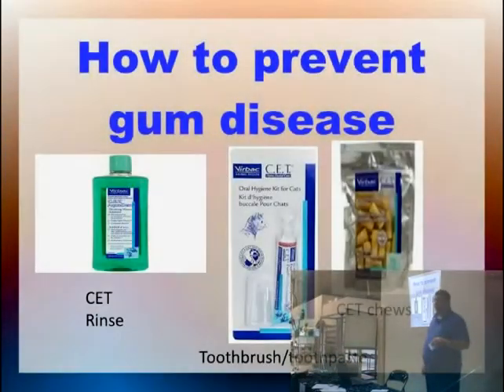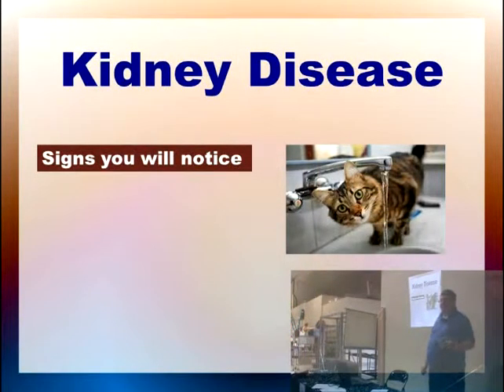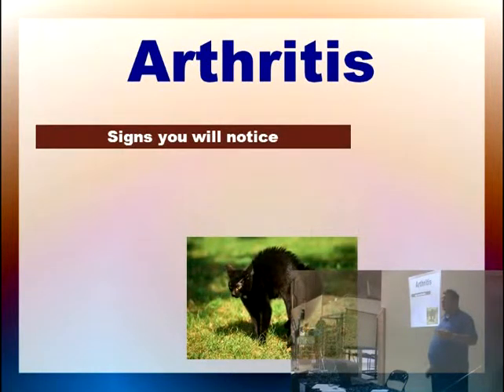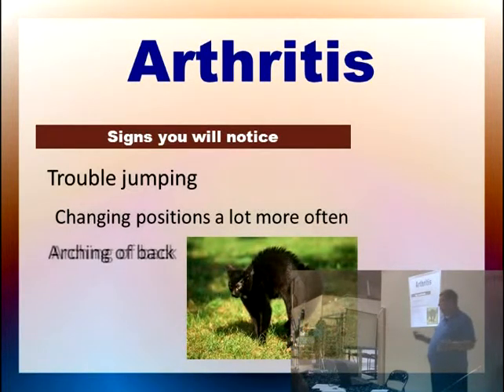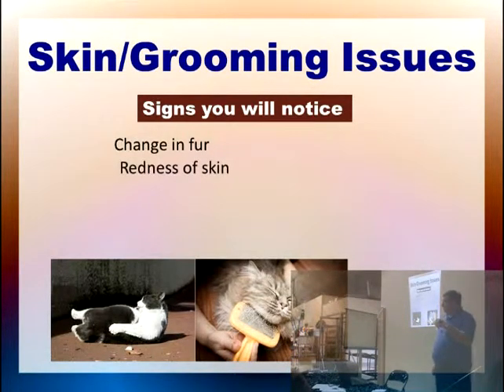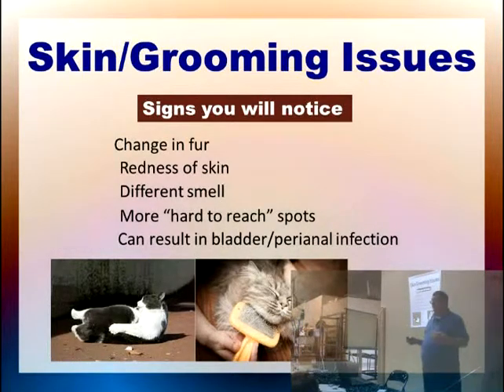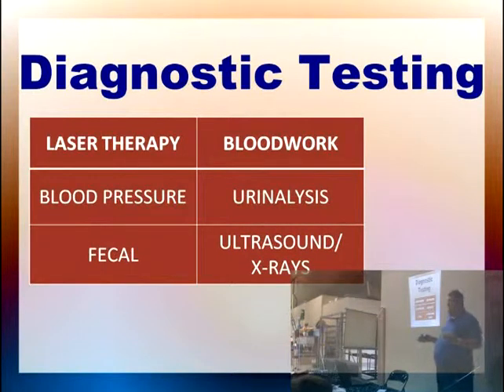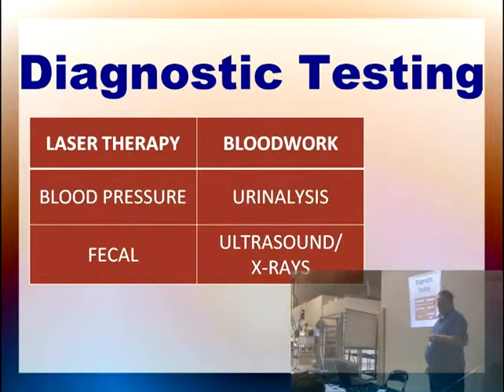The Aging Cat Pt. 2 | Cleveland, OH veterinary hospital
Signs that your senior cat may be having health issues. This presentation was at the October 2014 Cleveland Cat Show.